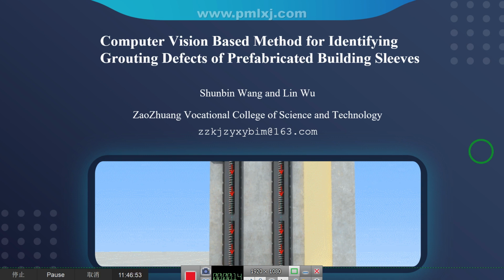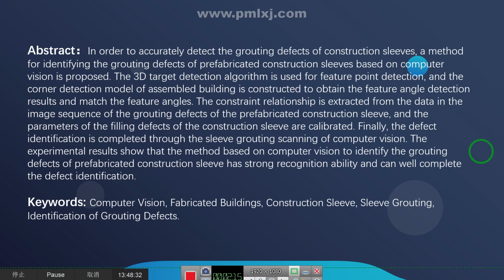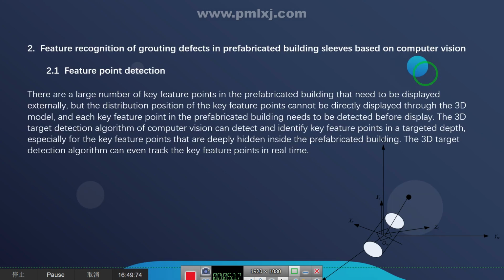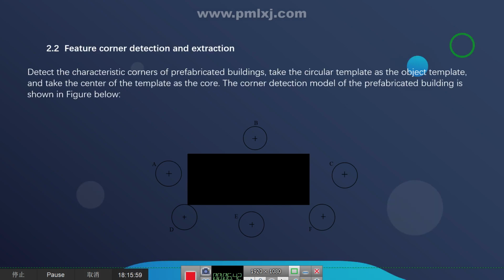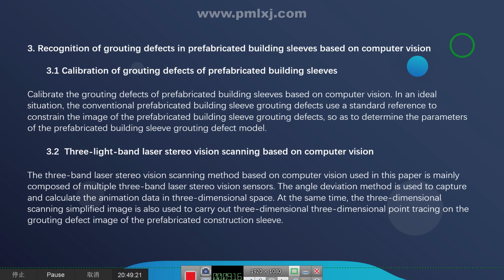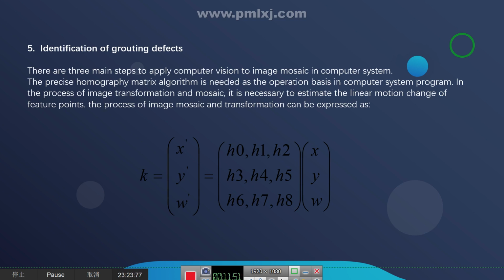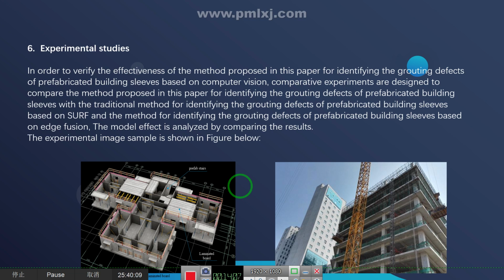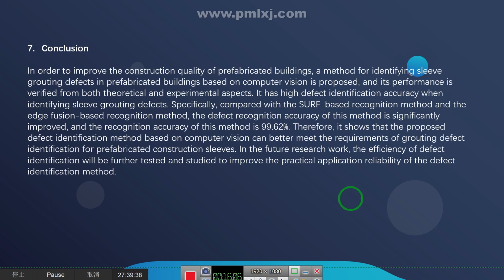Computer Vision Based Method for Identifying Grouting Defects of Prefabricated Building Sleeves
Shunbin Wang (ZaoZhuang Vocational College of Science and Technology)
5th EAI International Conference on Multimedia Technology and Enhanced Learning